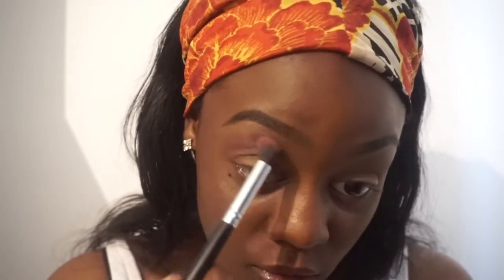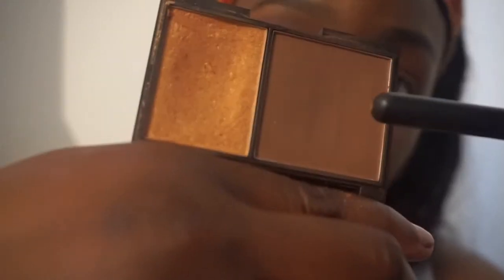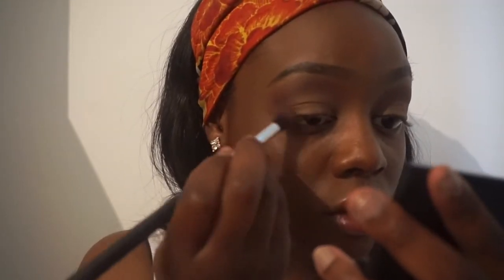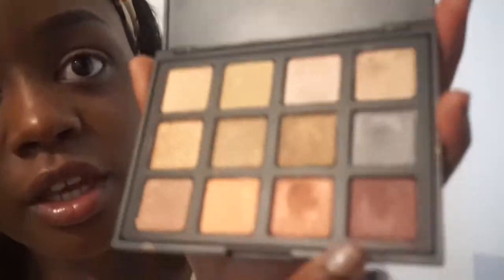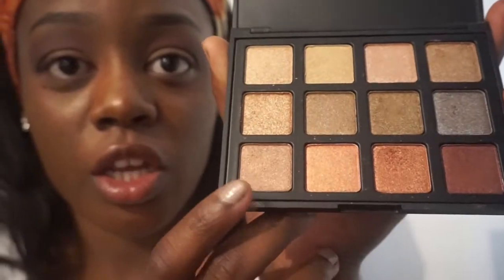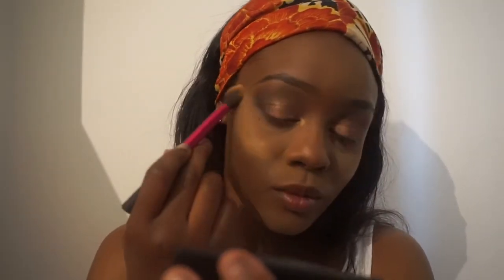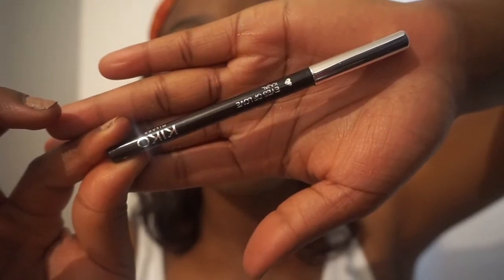Soft Glitter Eyes With Pink Lips | Rushana Blake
I created this look with the beautiful morphe 12s palette, its so pretty and i loved playing around with the colours!